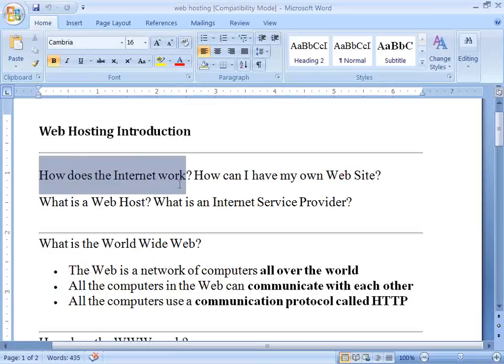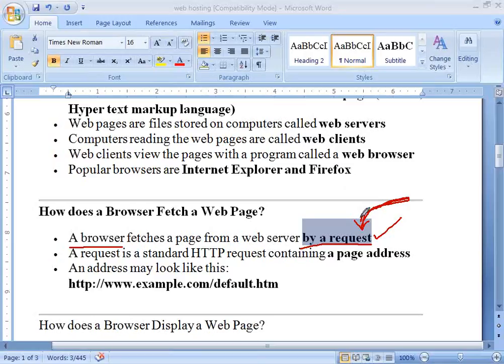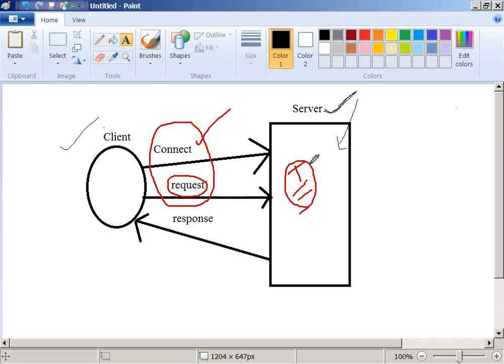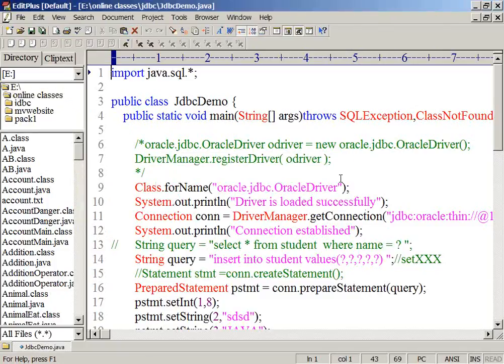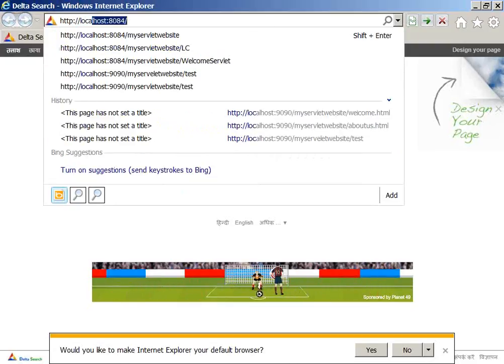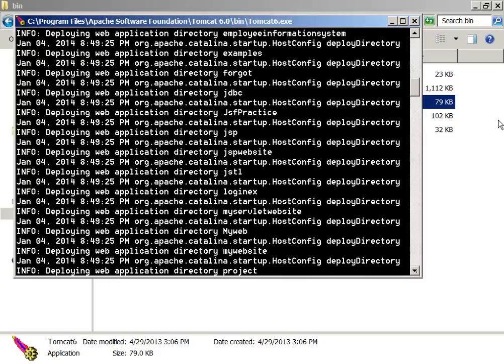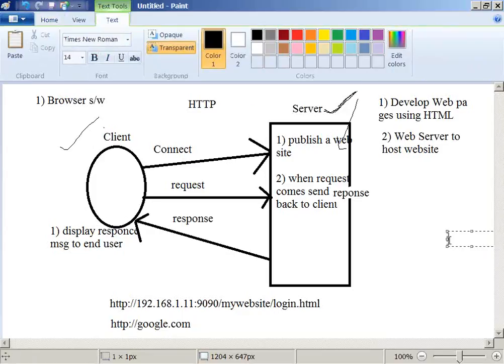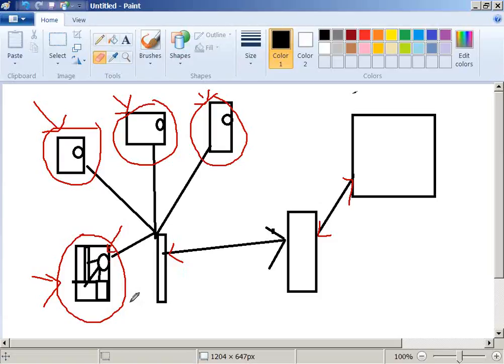2014 01 04 19 31 CClass in